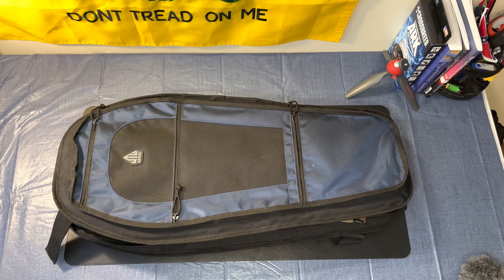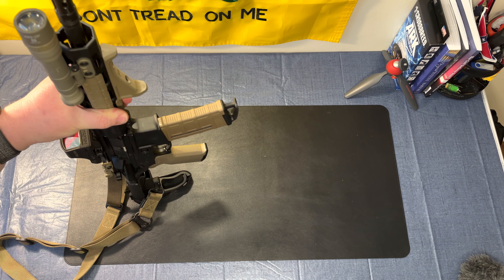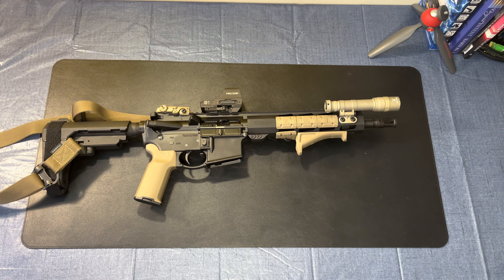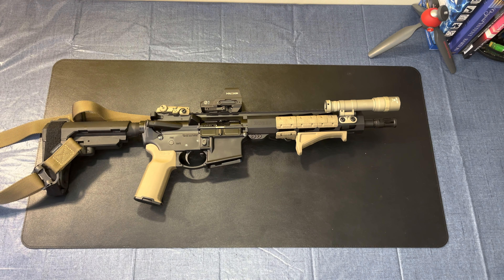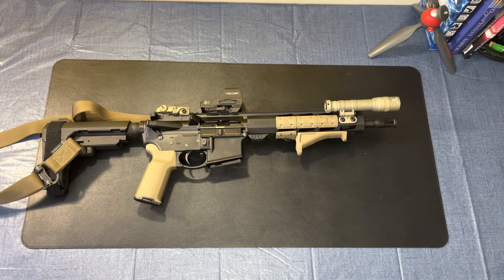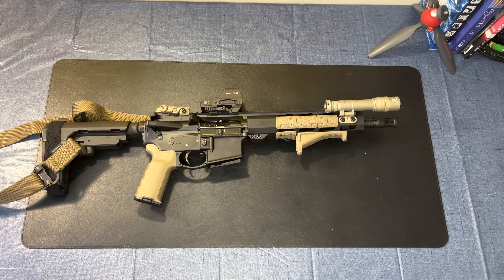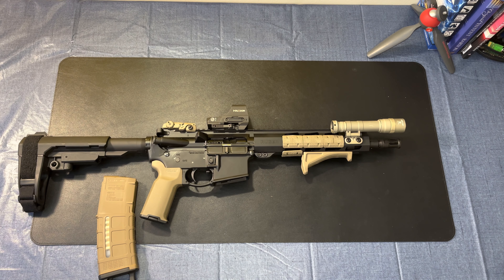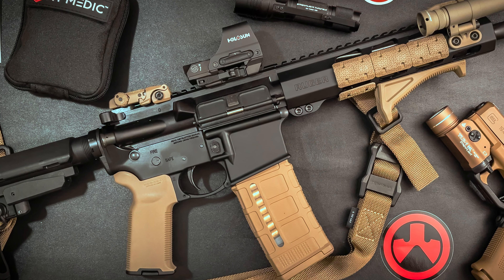Ruger AR-556 Pistol Project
I’ve been working for the past few months to put together what I feel, for me, is the ideal home defense AR15. Check out the links below for more details.

Ruger AR-556 Pistol (10.5” 5.56) w/ SB Tactical SBA3 Pistol Brace

Magpul:
MOE-K2+ Pistol Grip
MLOK AFG
MLOK Rail Covers
MLOK QD Sling Attachment Point
ASAP QD Ambidextrous Sling Attachment Point
MBUS Sights (Gen 2)
MS4 QD Sling
B.A.D. Lever

Bravo Company Manufacturing BCMGunfighter Charging Handle

Holosun HS510C Reflex Sight

Surefire Scout Light Pro Dual Fuel